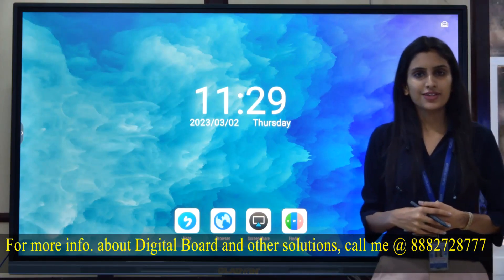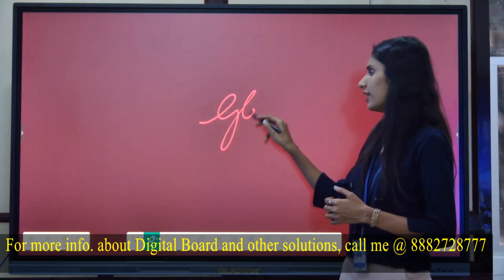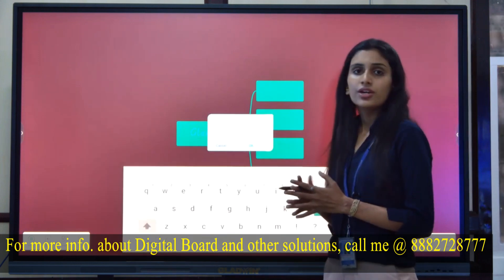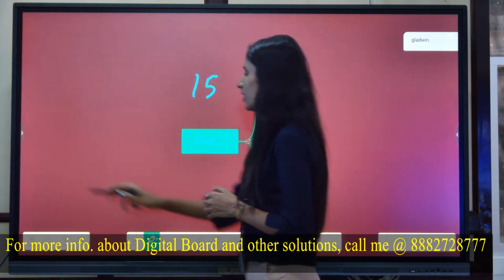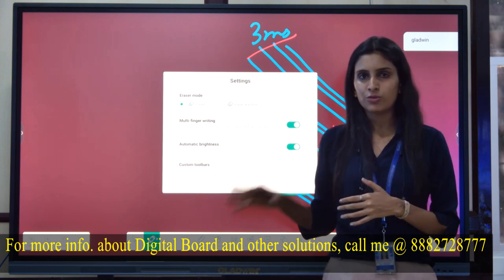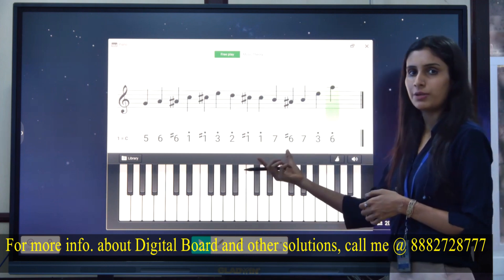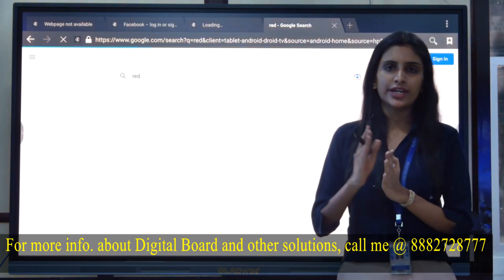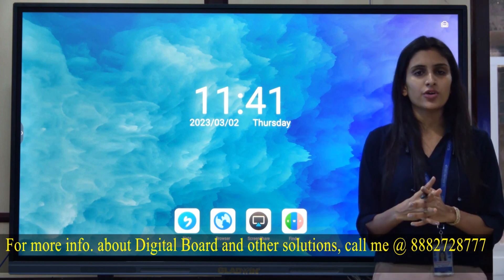Smart Digital Board | Gladwin Interactive panel Display DEMO | Digital Board For Classroom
Digital Board for Online Classes and smart studio, Vlog, YouTube Video & Conference room, & for Teachers. All IT products related office use and smart class use. Smart class setup , Smart studio Setup, Interactive touch panel , Laptop , Desktop and all products available with us.

Gladwin Interactive digital board is a comprehensive smart class solution that enables educators to create engaging and interactive learning environments. The board comes equipped with advanced features such as touch and gesture recognition, multimedia support, and wireless connectivity, making it an ideal tool for delivering dynamic and interactive lessons.

With Gladwin Interactive digital board, teachers can create and share digital content, annotate and highlight information, and collaborate with students in real-time. The board also supports a variety of educational software and applications, making it a versatile tool for teaching a range of subjects and topics.

Additionally, Gladwin Interactive digital board is designed to be user-friendly and easy to use, even for teachers with limited technical knowledge. The board is also durable and built to withstand heavy use, ensuring that it remains a reliable and effective tool for years to come.

Overall, Gladwin Interactive digital board is a powerful and innovative smart class solution that can help transform traditional classrooms into dynamic and engaging learning environments.

We Provide all type of IT Solution & Services .
WE ALSO DEAL IN,
1.Interactive Whiteboard
2.Smart Class Setup
3.LIve Class Setup
4.Online class studio setup
5. Interactive portable device
6.Study Material for CBSE and all State Boards
7.School Management Software Online/offline
8.Digital Library Setup.
9.Online Streaming Setup,
10. Interactive Flat Panel (65" 75 " 86 ")
11.Digital marketing Services for School/ Coaching